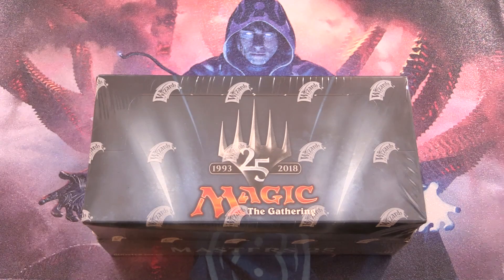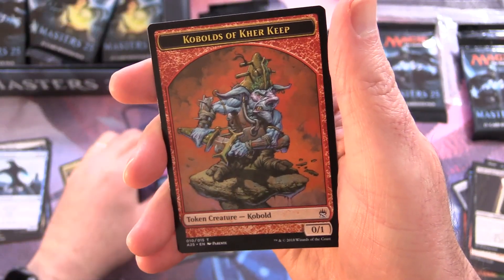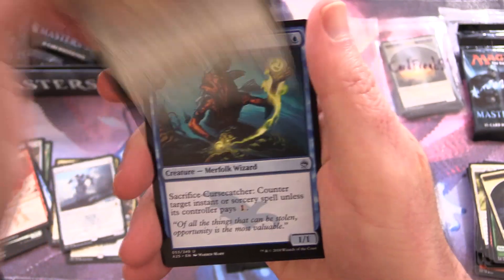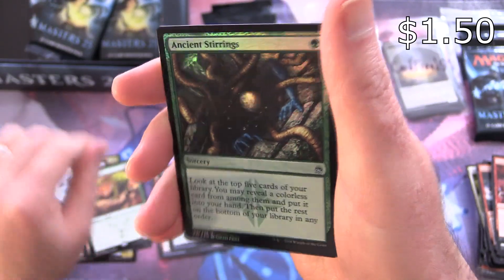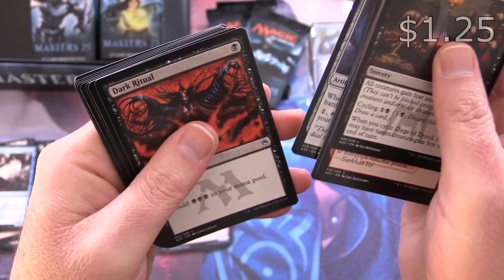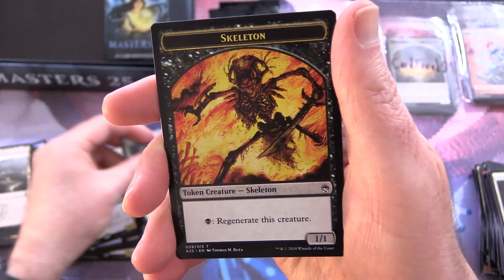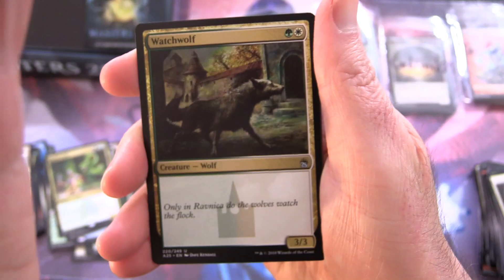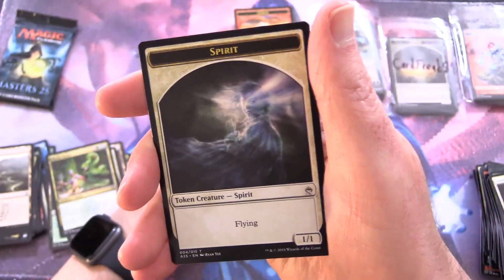Masters 25 Box Break - JACE HUNT!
Unpacking a booster box of Masters 25 Magic: The Gathering cards.